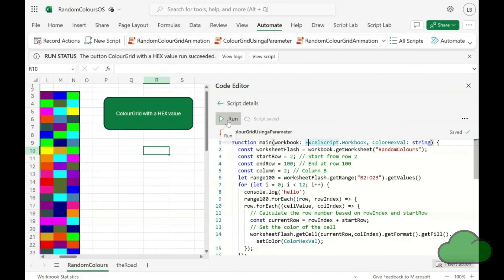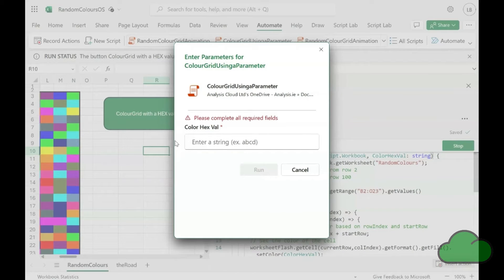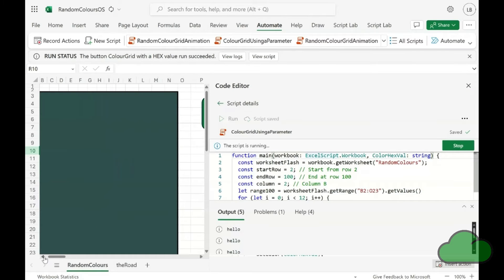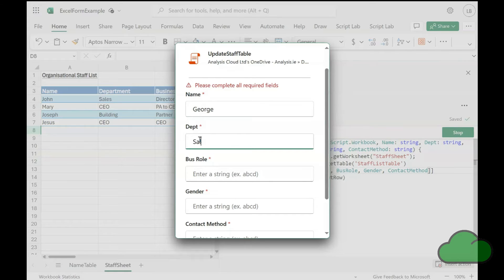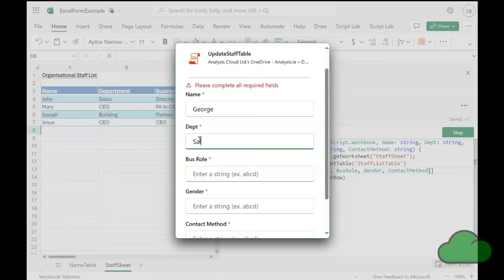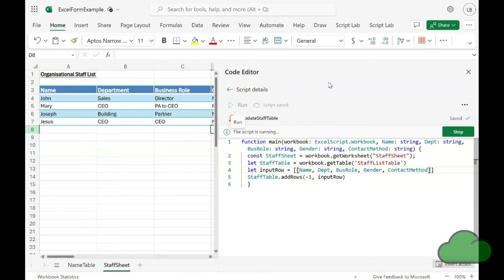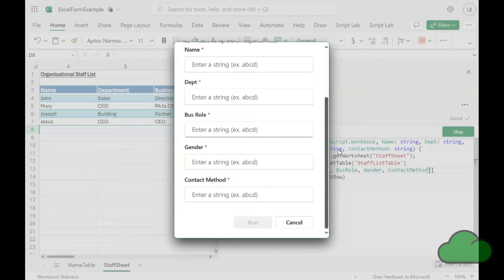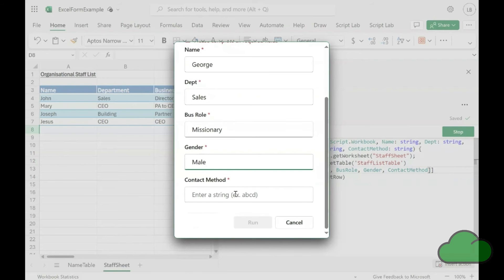Build Forms in Excel Online using Excel Office Scripts Parameters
Build your own Data Input form in Excel Online using Office Scripts parameters. In this demo I show you how you can easily use parameters to create a form experience for the user.